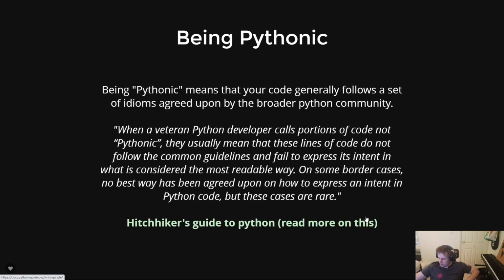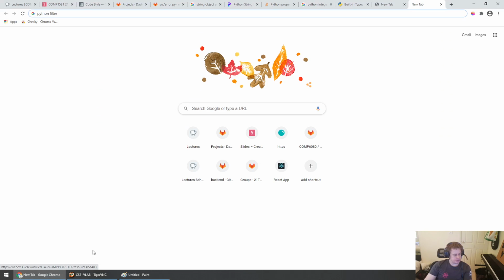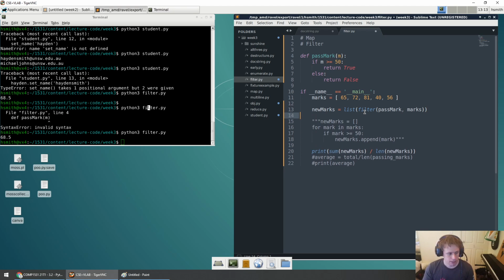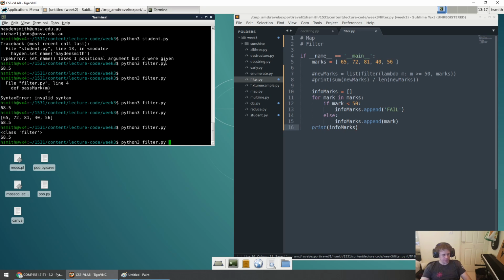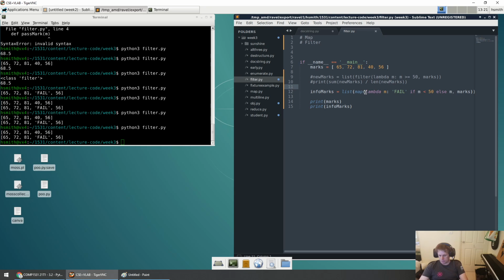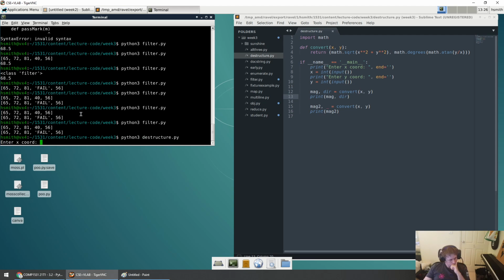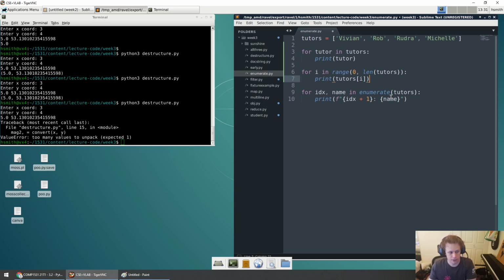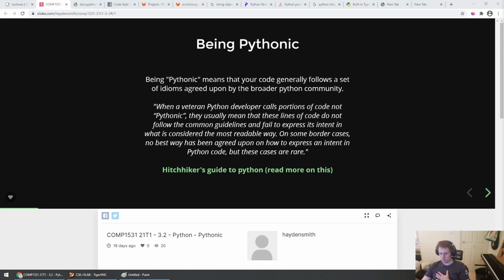COMP1531 21T1 - 3.2 - Python - Pythonic